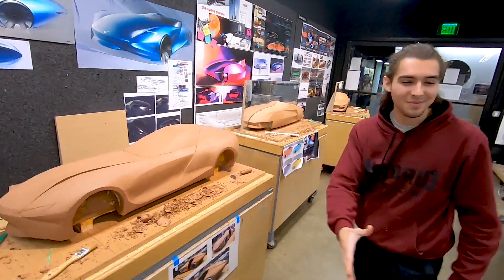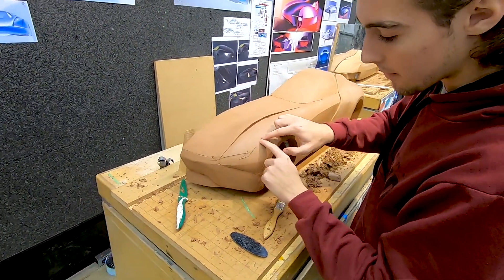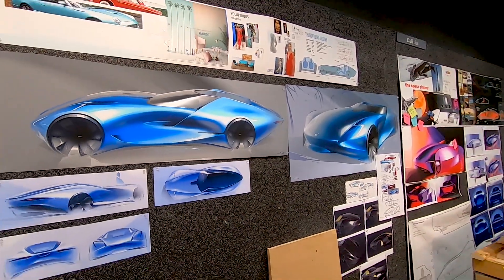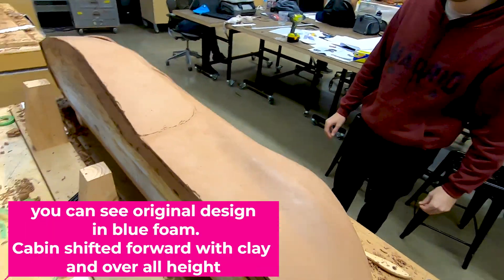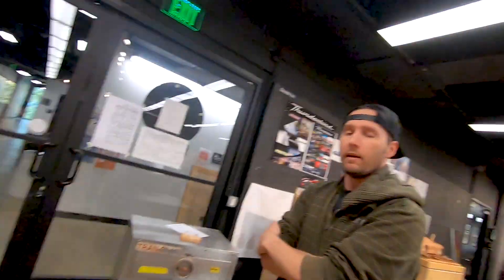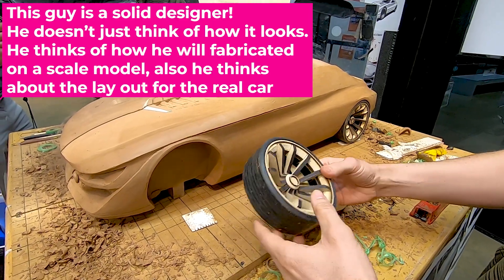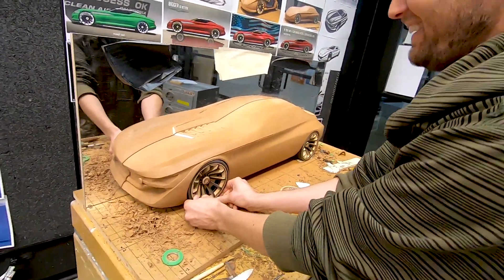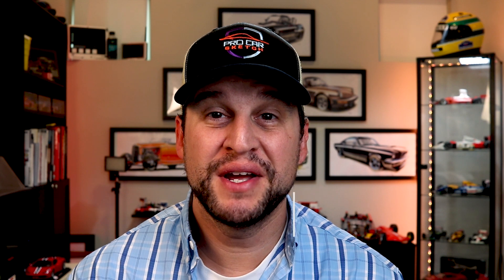Art Center College of Design. Inside view of 4th term studio projects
Hello, everyone.
On my last visit to Pasadena, California I was able to visit Art Center College of Design. I created a video that shows you are really beautiful inside off this amazing college.
For today's video. I'm going to show you the fourth term studio.When the studio students create their very first
Clay model car.They have worked with clay before, but it was to create a speed form, which is just an organic shape that teaches you how to convert a sketch into a 3D clay model.
For this exercise. It's actually a full blown project where you have to have a brand make a human fit inside and havea package drawing for it.
This is their first hands on with clay on 1/3 scale.. They used a mirror so they don't have to do symmetry on both sides that comes at later terms.

I want to thank all the students for giving me all your precious time.
And spending so much time sharing your knowledge and your project for all this aspiring new students.
Students play a very big role on the development of new upcoming designers .
Thank you. Art Center and thank you everyone who made this video possible.

So I hope that you enjoy this video. Any comments? Let me know on the comments below.
Happy holidays.
Rodrigo Camus

 Here is a link to Adobe Photoshop for students. You can have a trial for free
Her is a link for sketchbook.